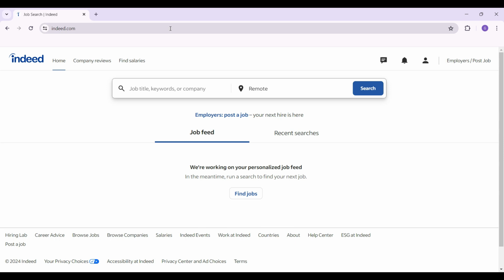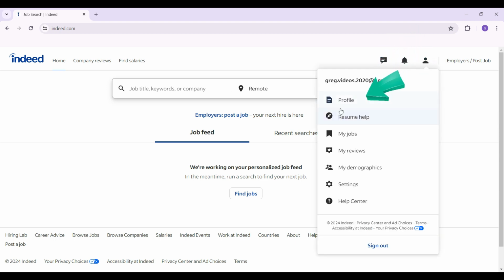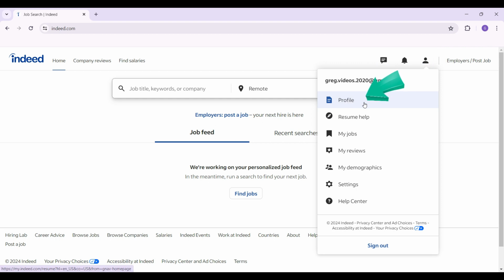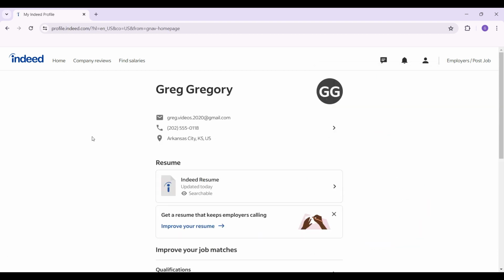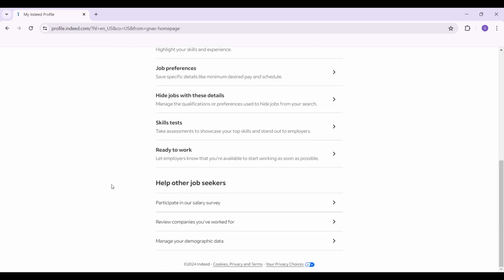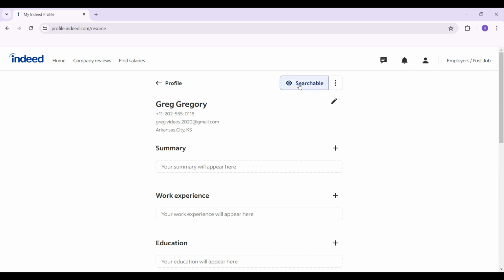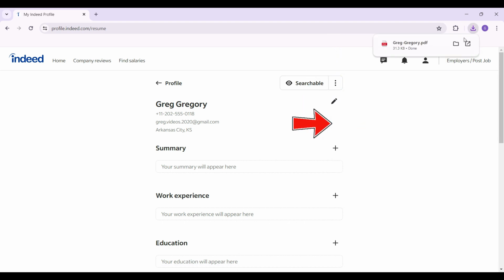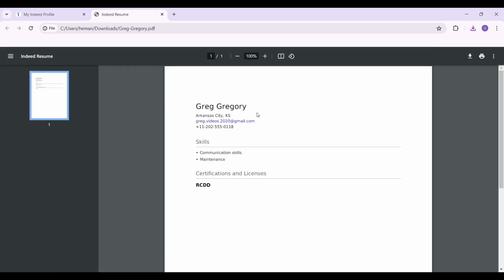How to Download Resume from Indeed 2024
In this tutorial, learn how to download your resume from Indeed's platform with ease. We'll walk you through the steps to retrieve your resume in various formats for offline use.